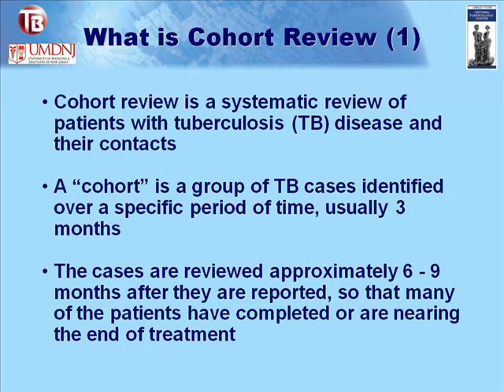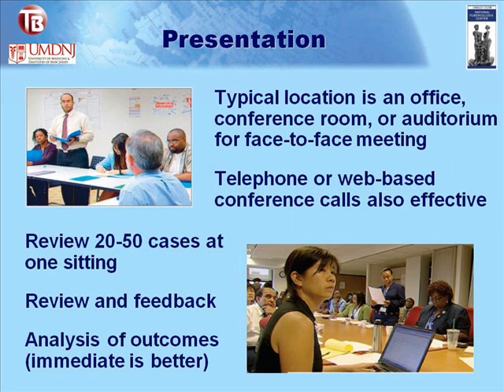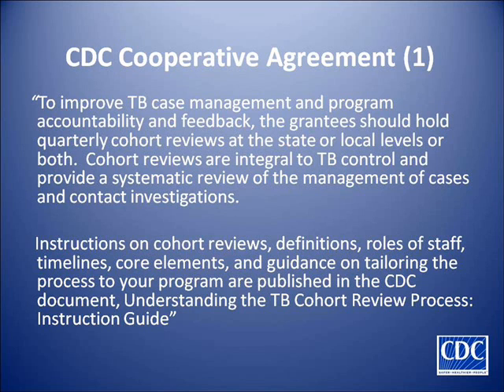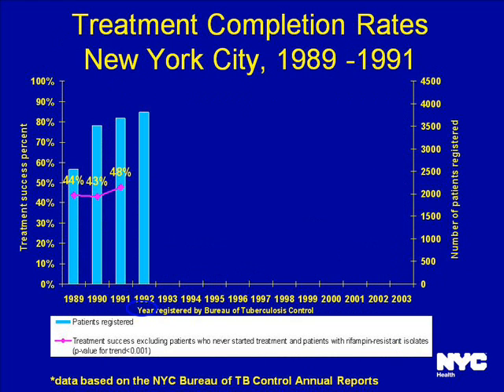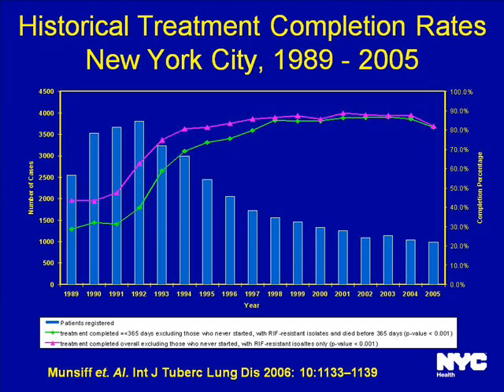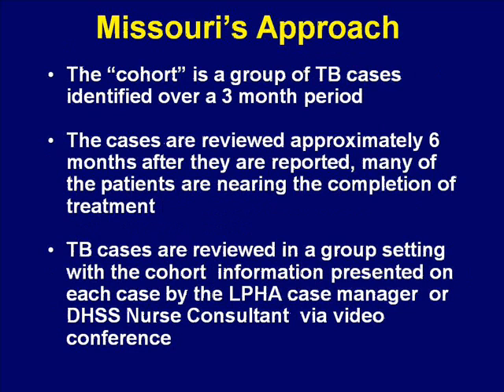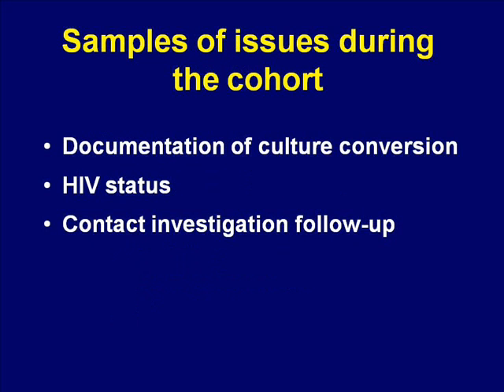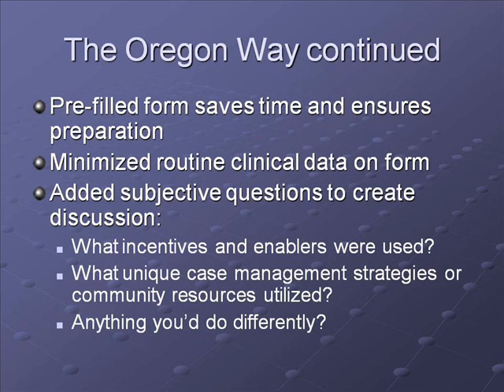Introduction to the TB Cohort Review Process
This webinar describes the process of providing TB program leaders, managers, and clinicians with the necessary knowledge and skills to lead TB cohort reviews in their program areas. The seminar covers guidance from the Centers for Disease Control and Prevention (CDC) regarding this requirement in the cooperative agreement, principles of the TB cohort review process, impact of cohort reviews, and examples of implementation in local program areas.